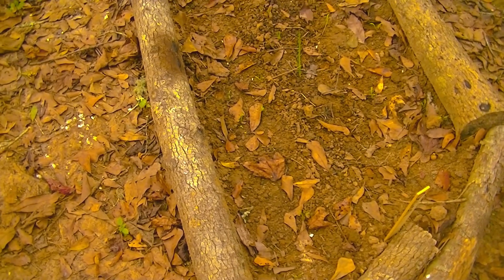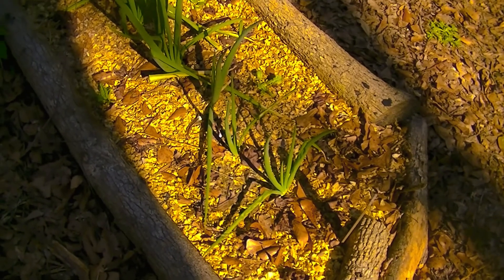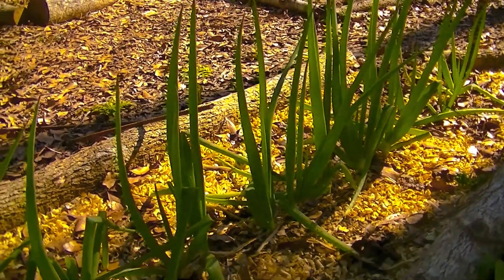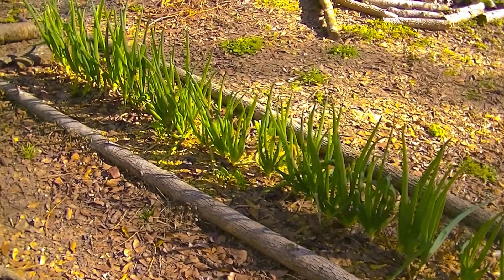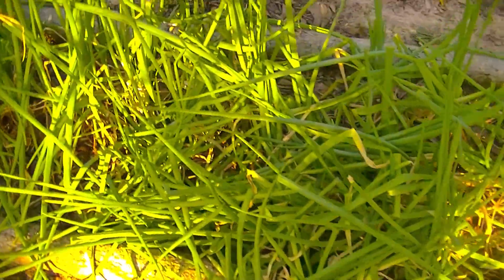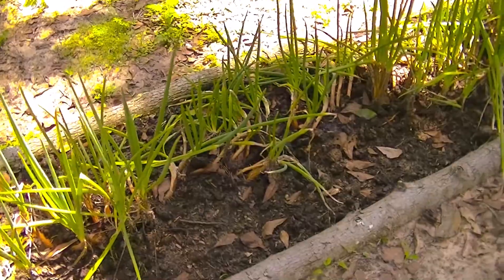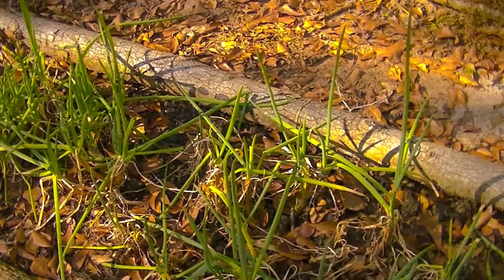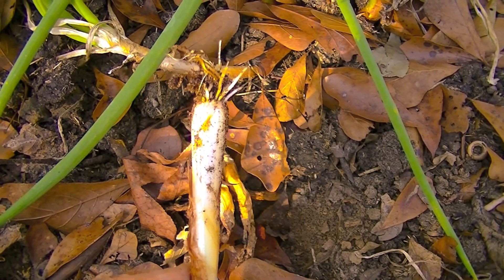Walking Onions - FAILED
Walking onions were a failure in zone 8b.